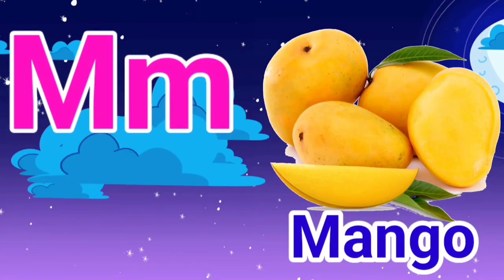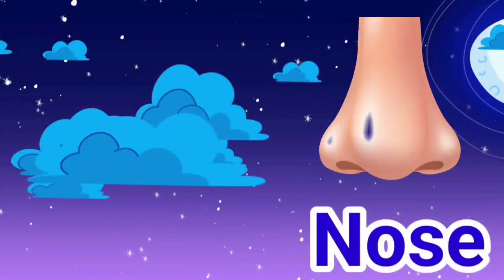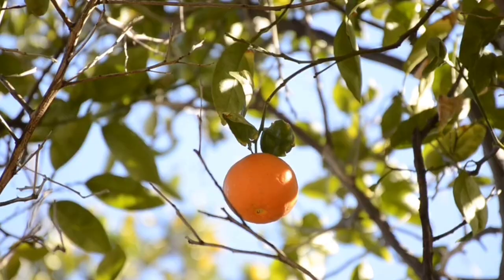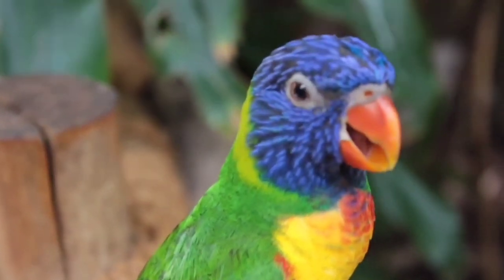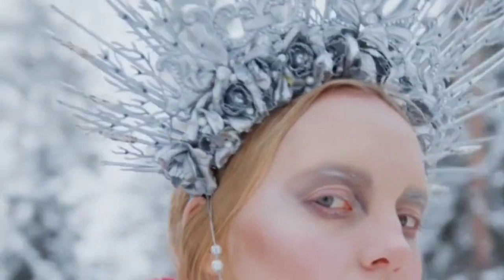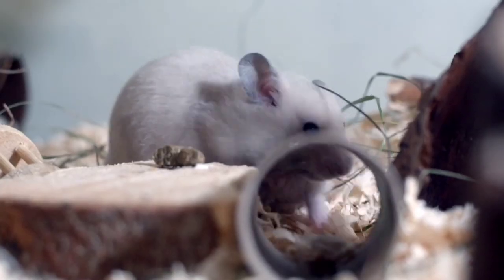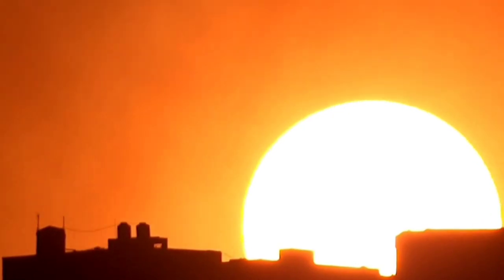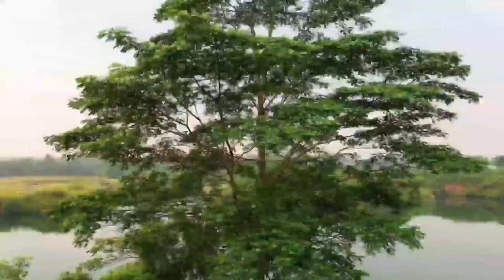abcd phonics song | a for apple b for ball | alphabet song | अ से अनार आ से आम | क से कबूतर